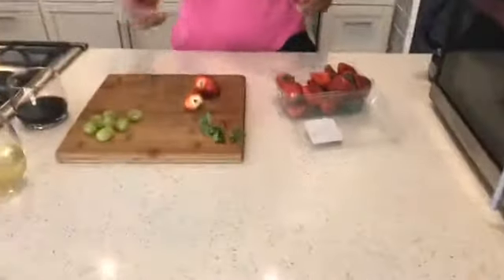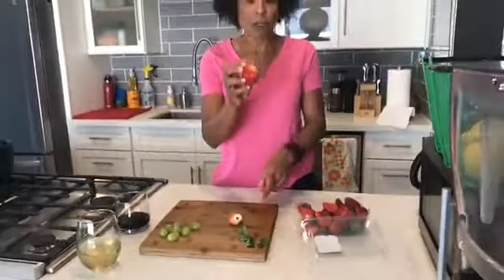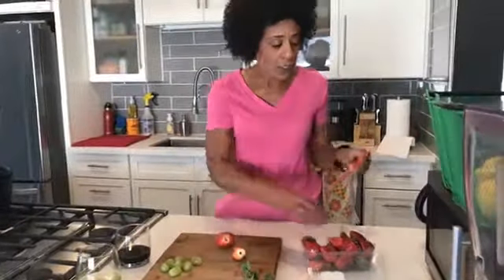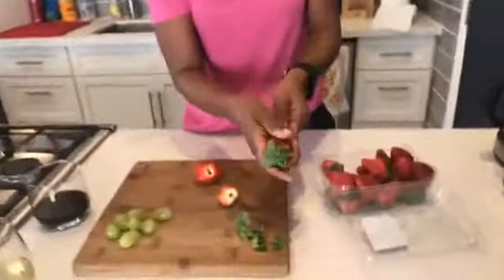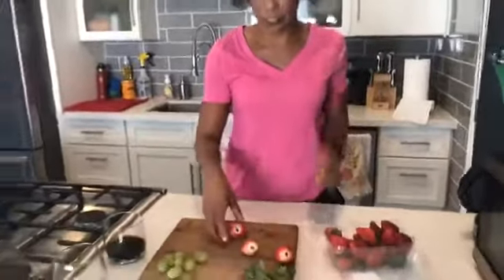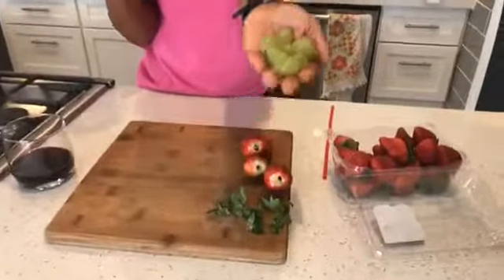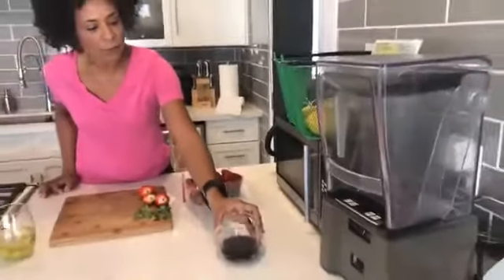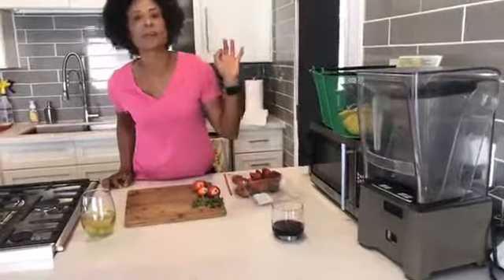Daphne Simple Saving Hacks April 6th, 2018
Daphne’s Friday Simple Saving Hacks. How to take the stems off of strawberries using a simple straw and get your white wine cooled quickly without compromising taste, get rid of fruit flies using red wine.